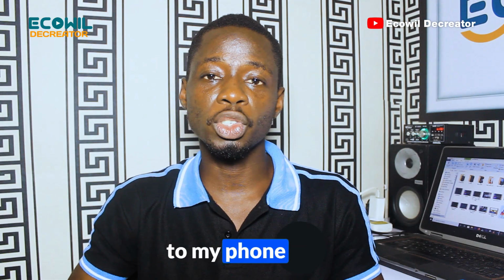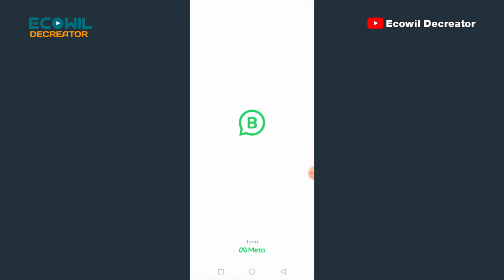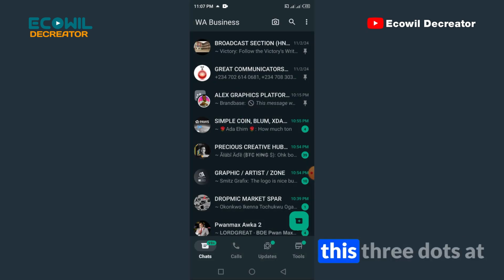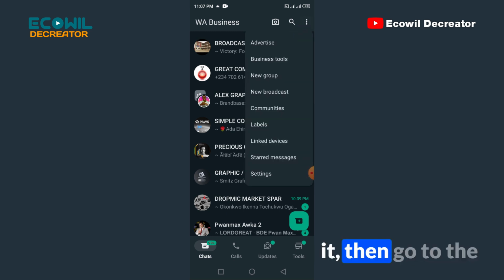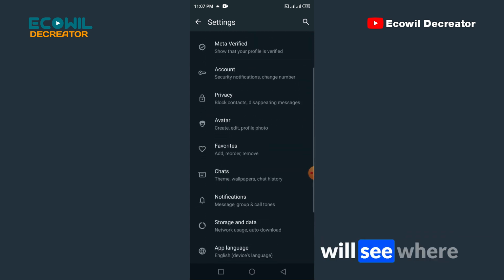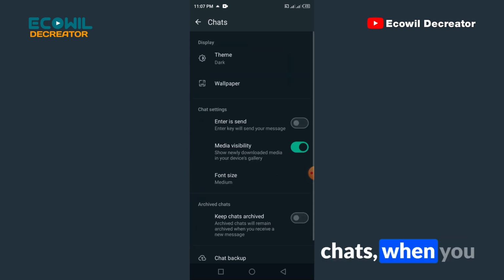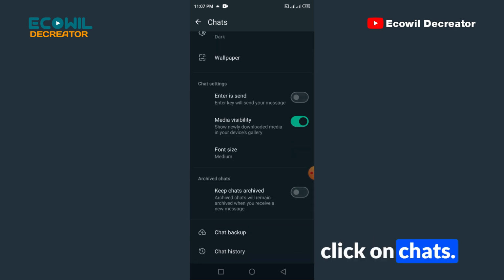HOW TO BACKUP WHATSAPP MESSAGES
In this Video you are going to learn how to Backup your WhatsApp messages and chats so that when ever u loose ur phone or anything that happen to ur whatsapp u can easily restore them back. By this process it will save you from loosing ur contacts and messages.